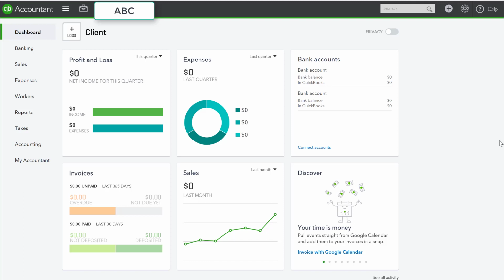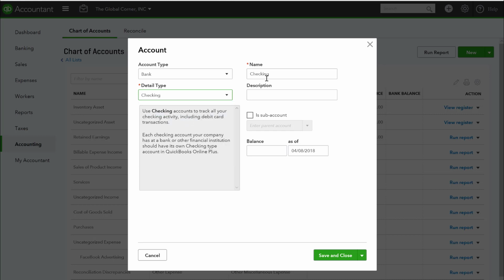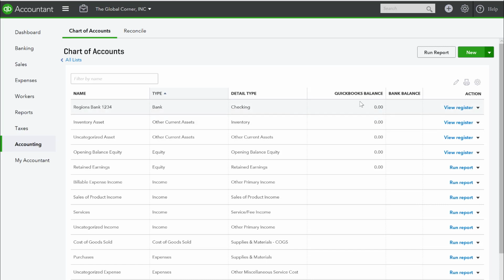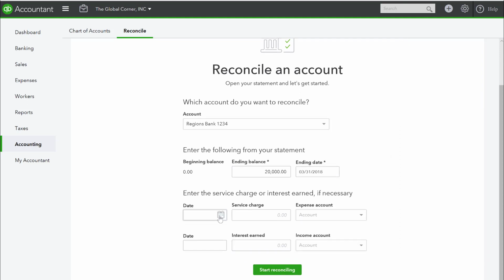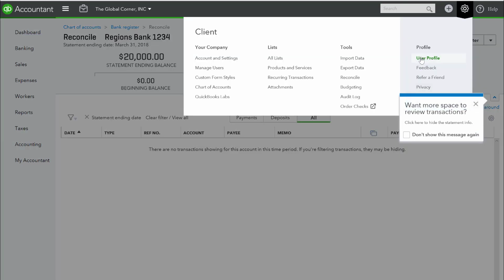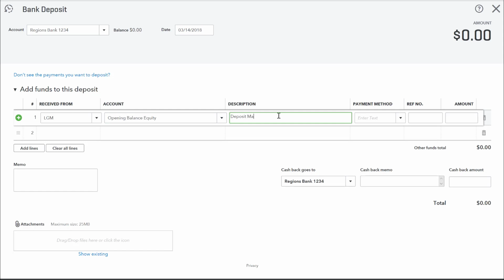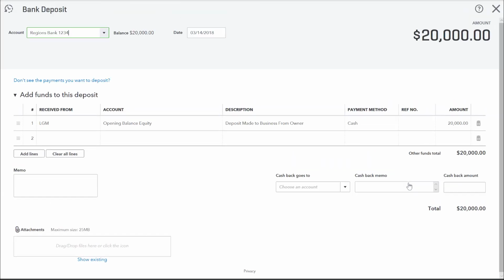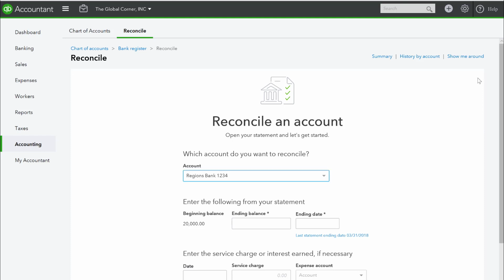How to Add a Bank Account and Reconcile a Bank Account in QuickBooks Online.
How to Add in a bank account to the chart of accounts in QuickBooks online, How to Reconcile a bank account in QBO. Best practices for adding in a deposit!